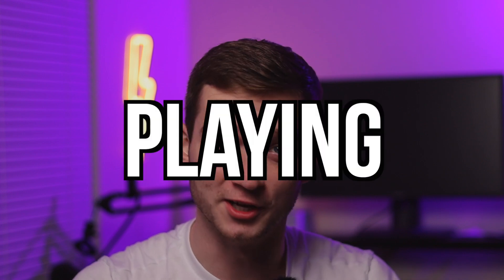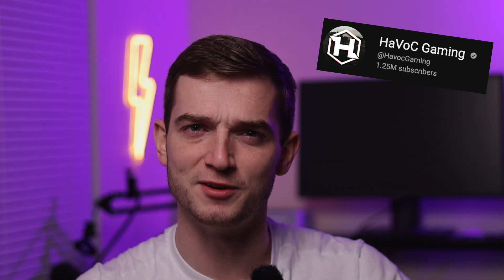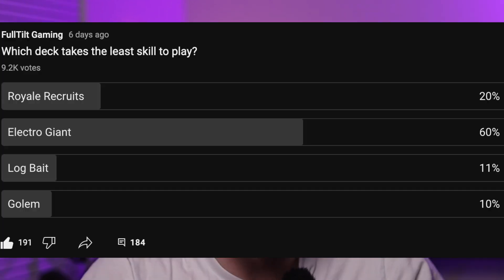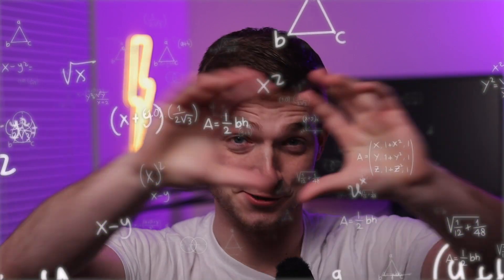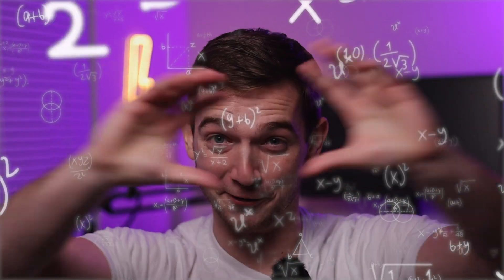10 Things to Do in Clash Royale if You’re Bored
In this video, Billybob talks about what to do if you are bored in Clash Royale. Clash Royale can sometimes get bland, but fortunately, there are some remedies.